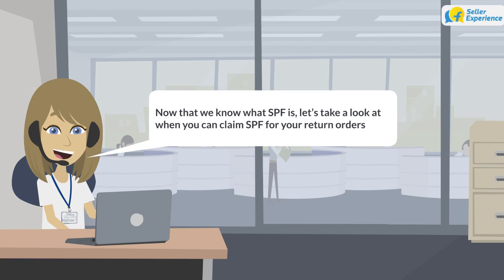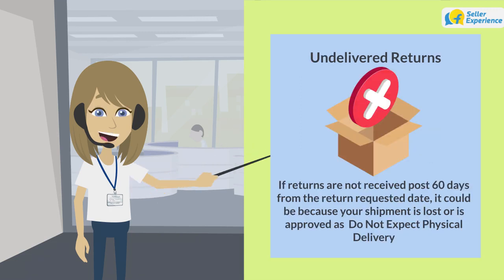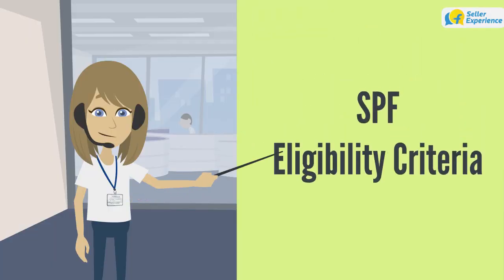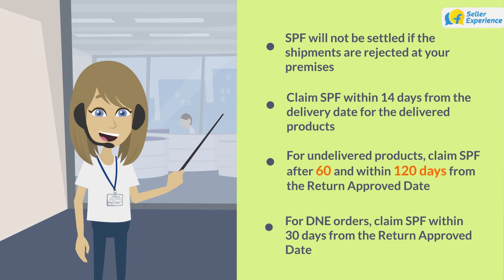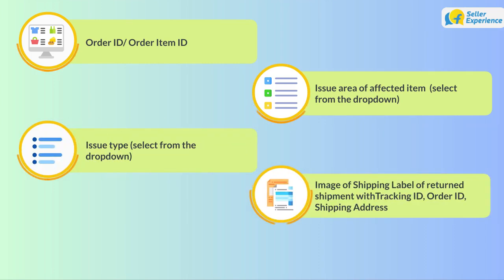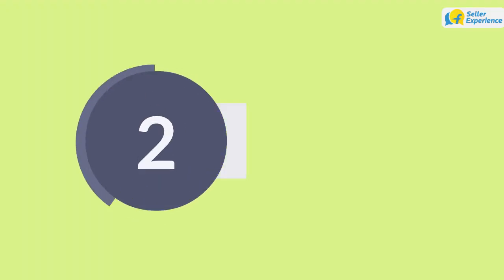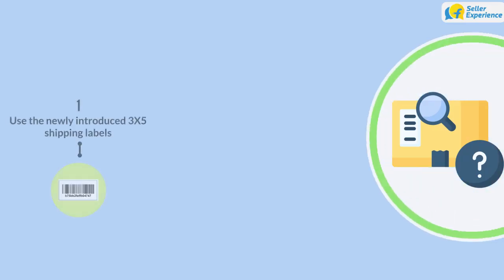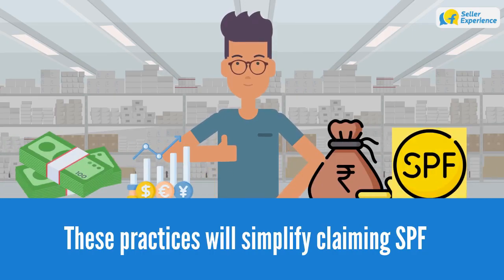Best Practices for Returns SPF Claims | Sell on Flipkart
Become one today!